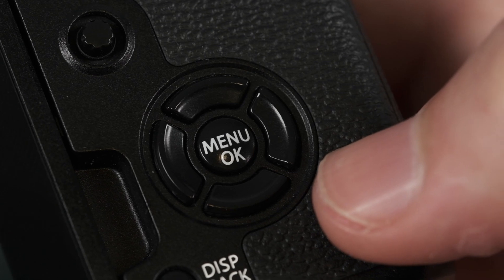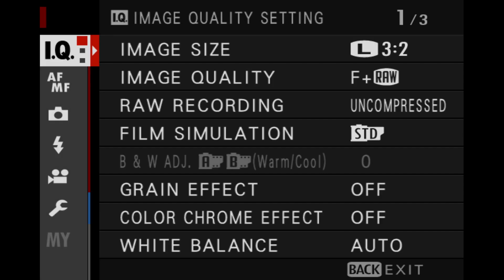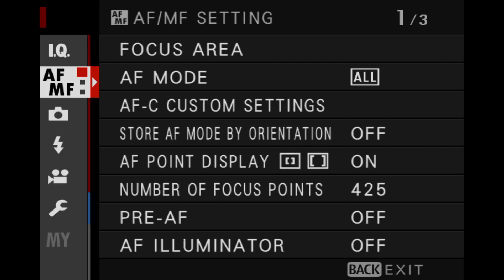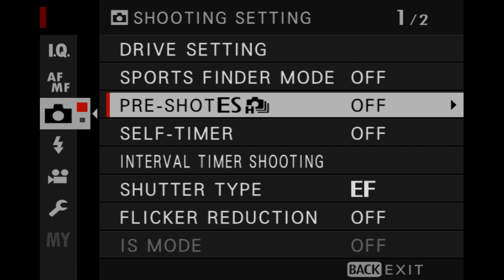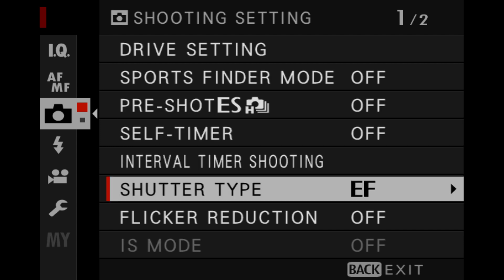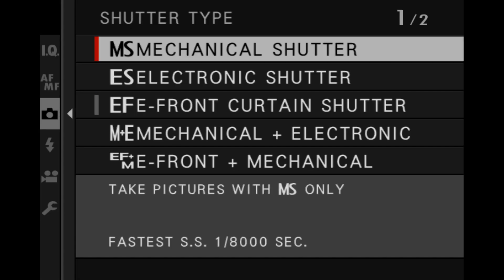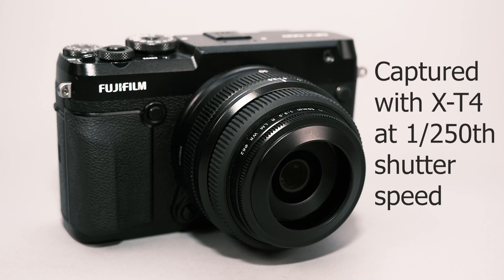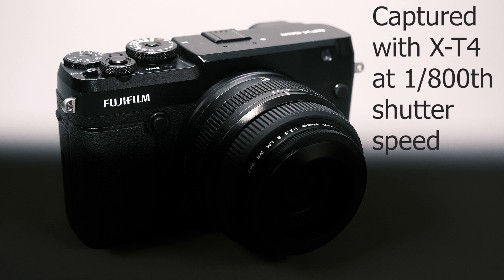Understanding High Speed Sync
This episode of From the Workbench with Fujifilm discusses High Speed Sync and the relationship between shutter speed and flash.